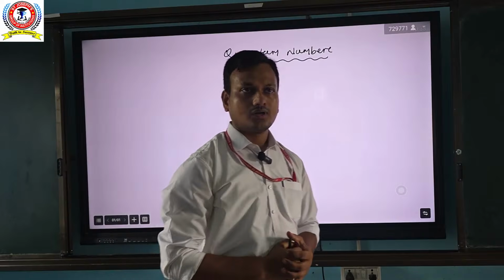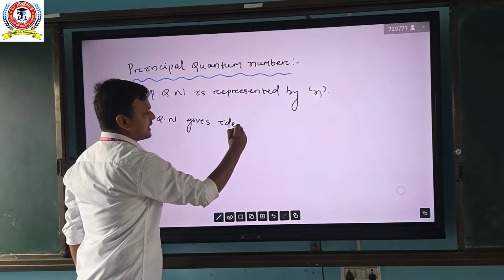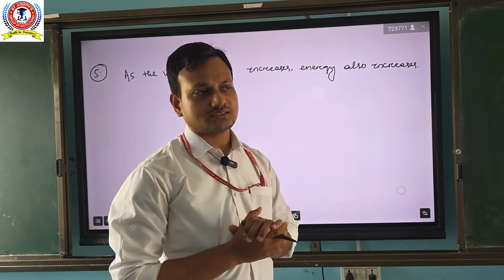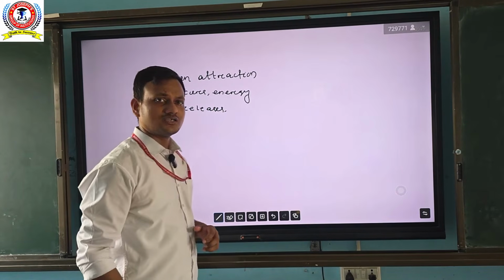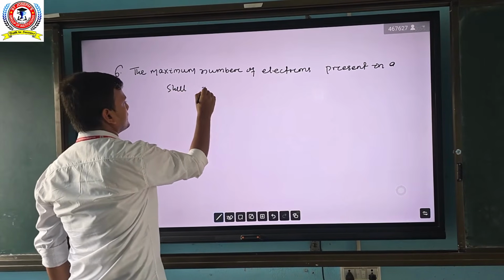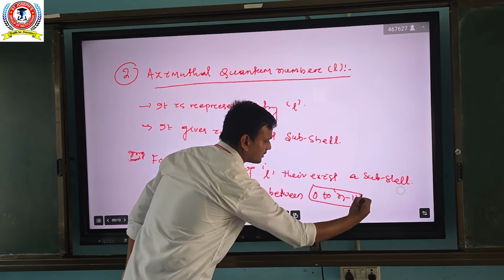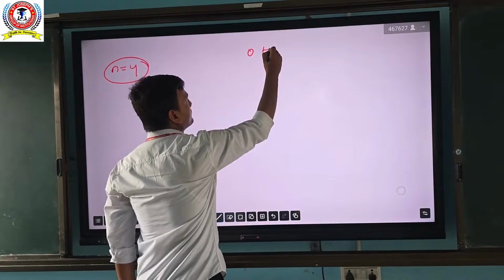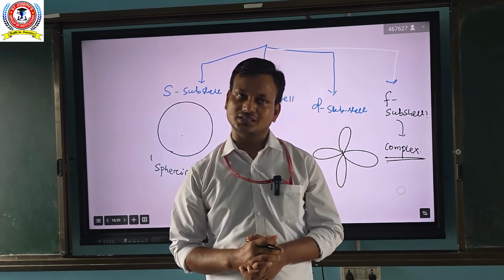QUANTUM NUMBER (L-1) BY BIPLAB BISWAKALYAN OJHA AT:ST.JOSEPH'S GROUP OF INSTITUTION NALIPUR, JAJPUR